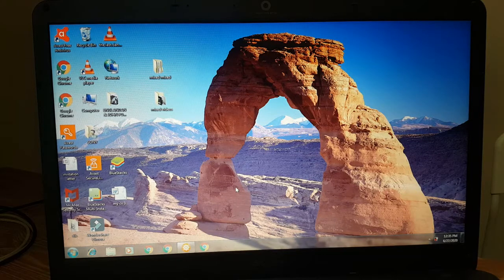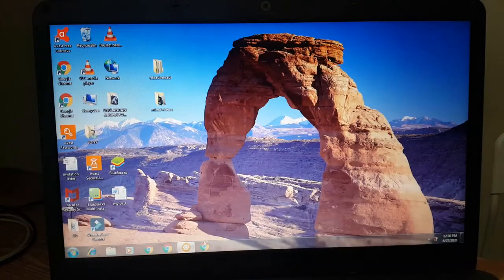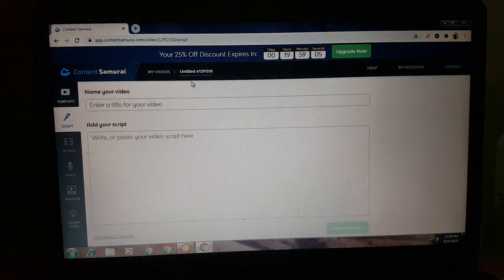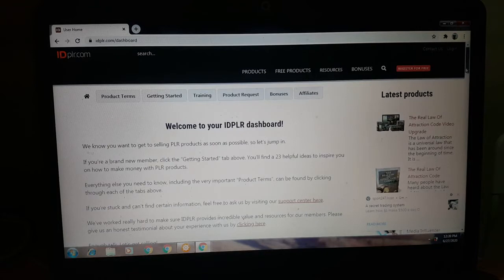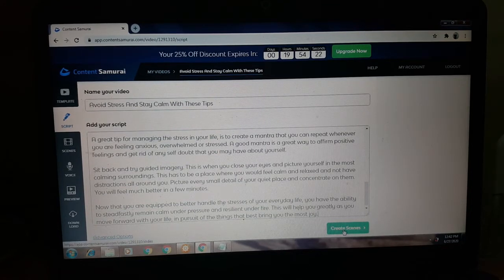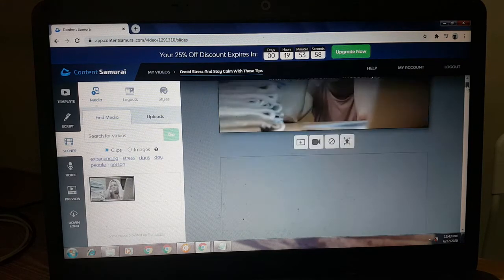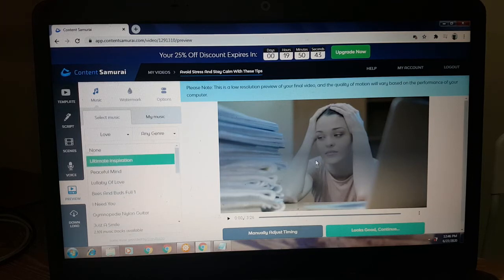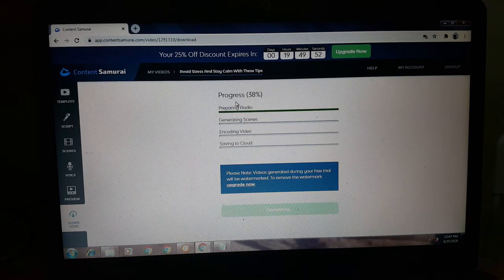HOW TO MAKE VIDEOS WITHOUT A CAMERA?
In this video we will learn how to make videos without using any cameras,Hope you learn something from this video,Enjoy watching